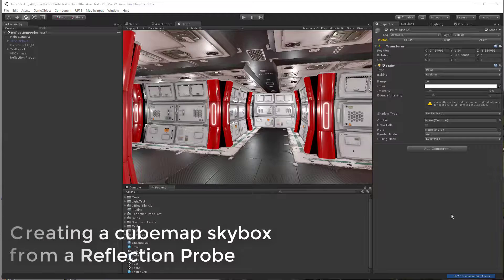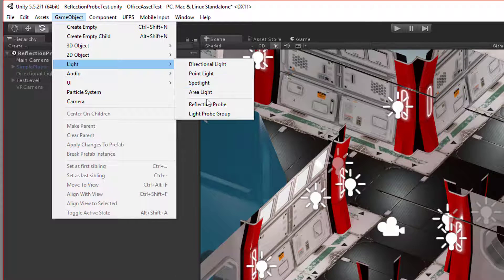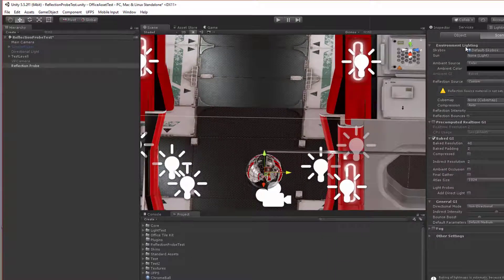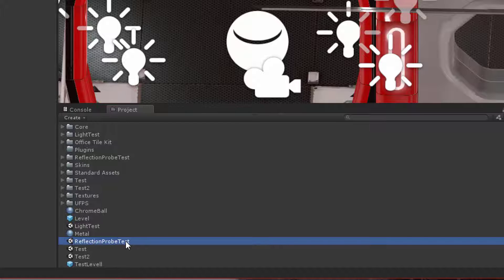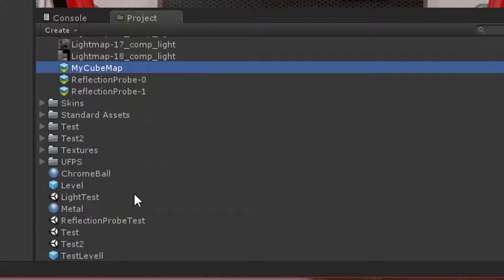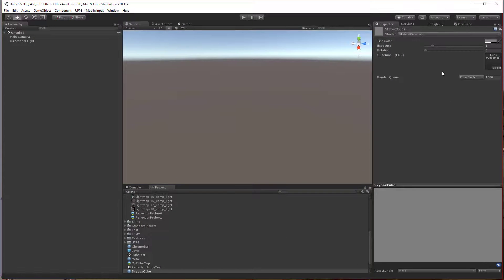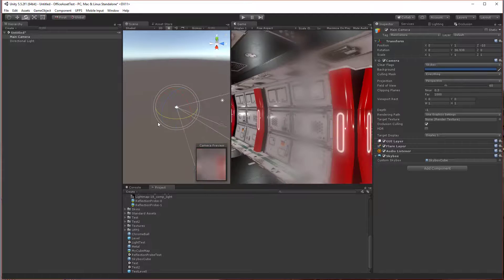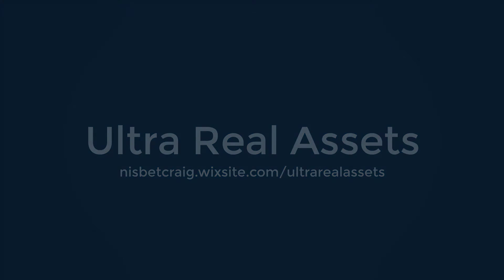Create a cubmap skybox from a Reflection Probe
Use Reflections Probes in Unity to create cubemap renders of your scene to use as skybox on your camera.